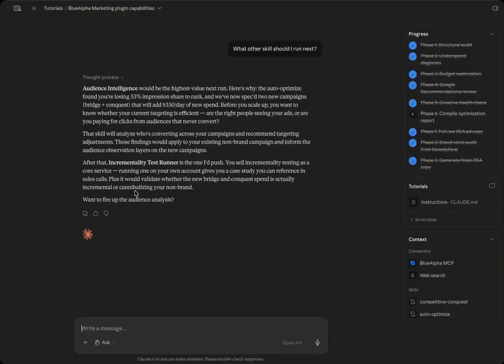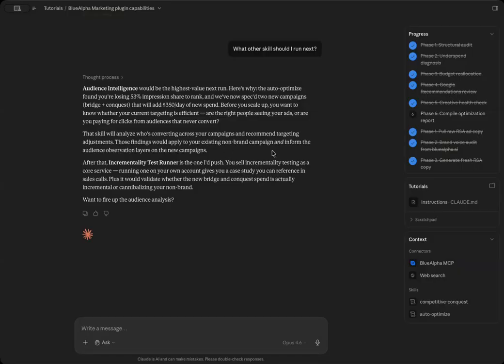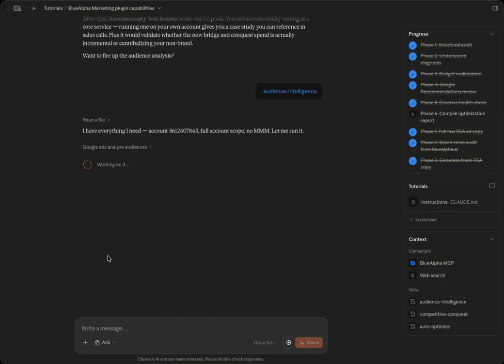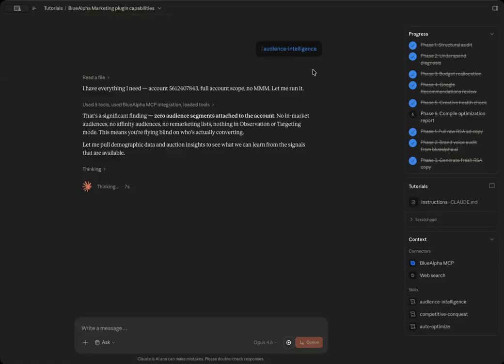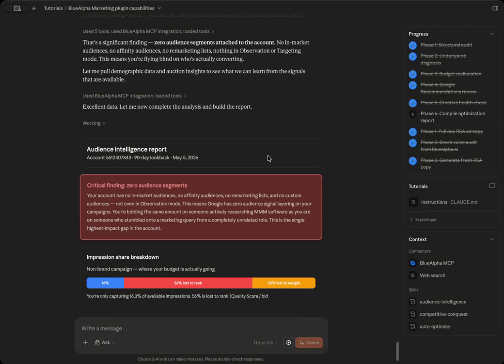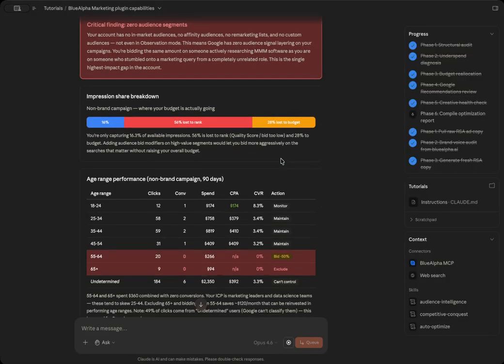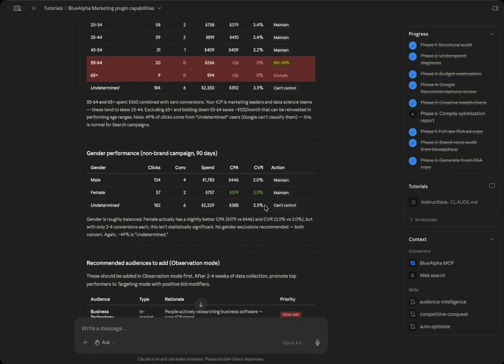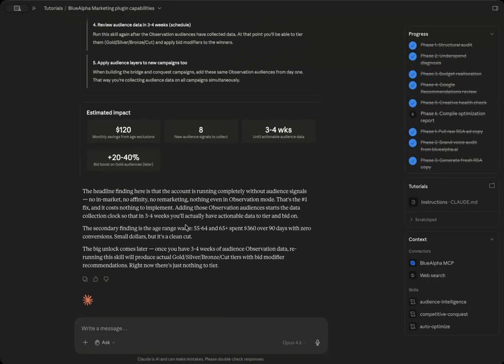Google Ads Audience Targeting with Claude | BlueAlpha Live Demo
Live walkthrough of the BlueAlpha audience-intelligence skill. Fifth tutorial in the series. The skill scans your Google Ads account for audience signals, pulls demographic performance data via GAQL, identifies wasted spend on non-converting segments, and recommends specific in-market and affinity audiences to add in Observation mode.
In this demo: zero audience segments attached to the account. No in-market audiences, no affinity audiences, no remarketing lists. The account was bidding the same amount on someone actively researching MMM software as on someone who stumbled onto a marketing query from a completely unrelated role. The skill identified this as the single highest-impact gap in the account.

Key findings: only 16% impression share captured (56% lost to rank, 28% lost to budget). Ages 55-64 and 65+ spent $360 combined with zero conversions. Eight specific audiences recommended across three priority tiers (Must-add, Recommended, Optional). Estimated $120/month in immediate savings from demographic exclusions alone, with the real value coming after 3-4 weeks of Observation data collection.

📌 What's covered:
0:00 – Series recap + why audience intelligence matters
1:20 – Invoking /audience-intelligence
2:33 – Critical finding: zero audience segments attached
3:07 – Impression share breakdown (16% captured)
3:55 – Age range performance table (90-day lookback)
4:30 – Gender performance analysis
5:00 – Recommended audiences to add (8 segments, 3 priority tiers)
5:22 – Remarketing gap identification
5:30 – Prioritized action plan + estimated impact

The BlueAlpha Marketing Plugin connects Claude directly to the Google Ads API via MCP. One sign-in, no developer tokens. Ten skills that follow the same loop: Analyze, Decide, Act.